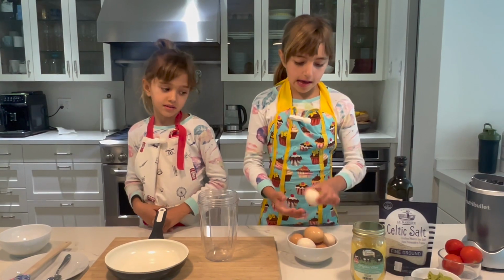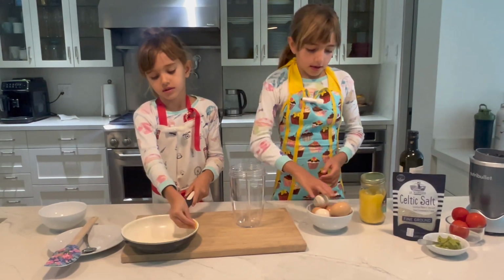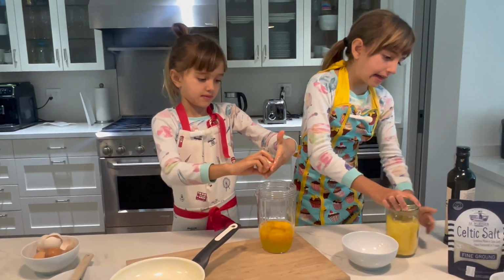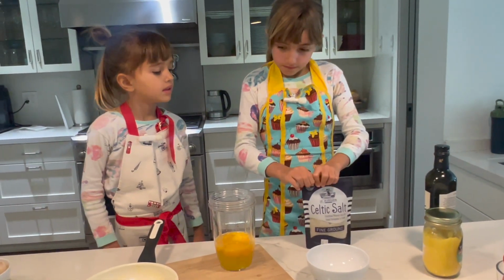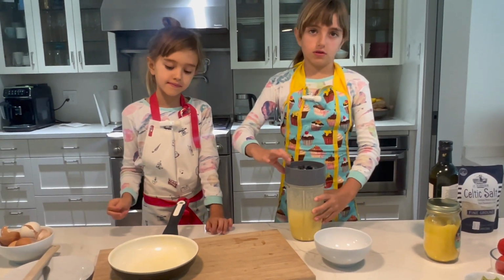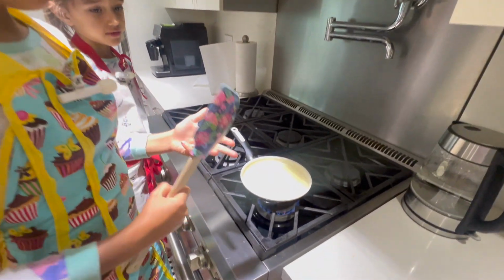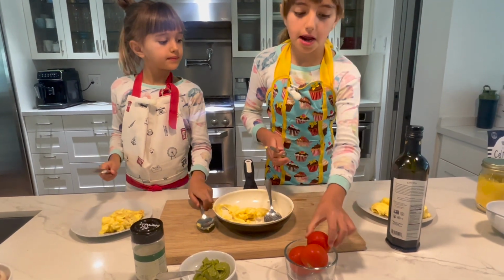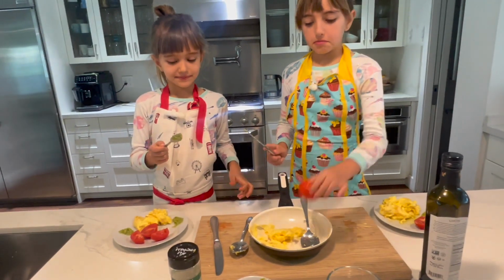7. Sunday Scrambled Eggs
Hey everyone, it's Chef Jazmin! Today, I'm bringing you a classic breakfast favorite with a twist - my delicious Sunday Scrambled Eggs! But these aren't just any scrambled eggs, oh no. We're taking things up a notch by using pastured eggs and cooking them up in ghee for the ultimate flavor and nutrition boost.

Now, you might be wondering why I'm using ghee instead of olive oil. Well, let me tell you. While olive oil is great for drizzling over salads or adding a burst of flavor at the end of cooking, it's not the best choice for high-heat cooking methods like scrambling eggs. When heated to high temperatures, olive oil can actually break down and lose some of its beneficial properties, not to mention it can develop a bitter taste.

That's where ghee comes in. Made from clarified butter, ghee has a high smoke point, which means it can withstand higher temperatures without burning or becoming rancid. Plus, it adds a rich, buttery flavor to our scrambled eggs that olive oil just can't match.

So, with our pastured eggs and ghee at the ready, let's get cracking and make some Sunday Scrambled Eggs that'll have you coming back for seconds! Let's make this Sunday breakfast extra special!